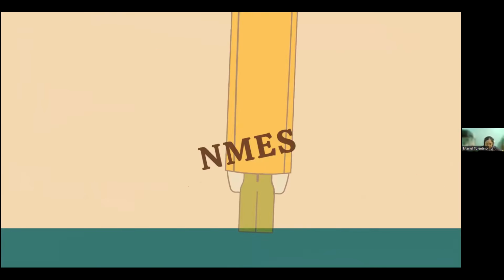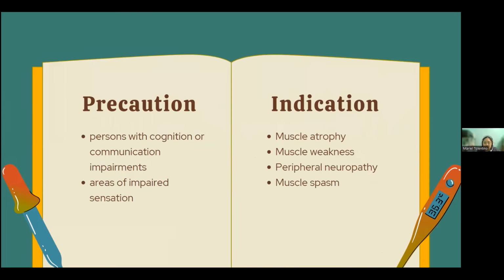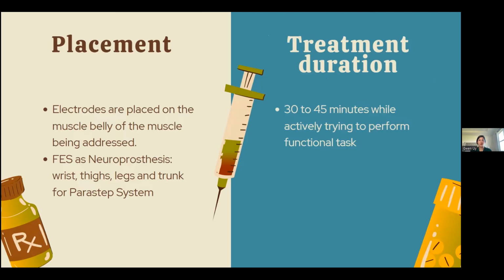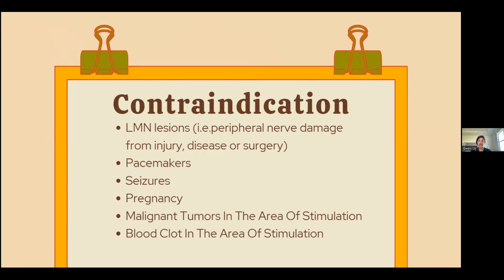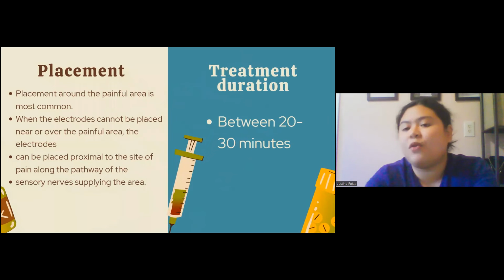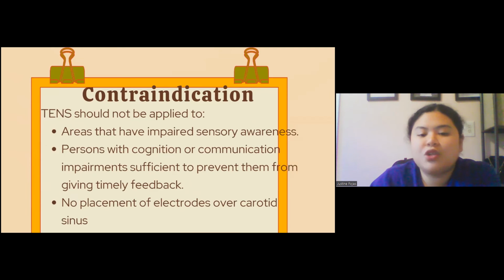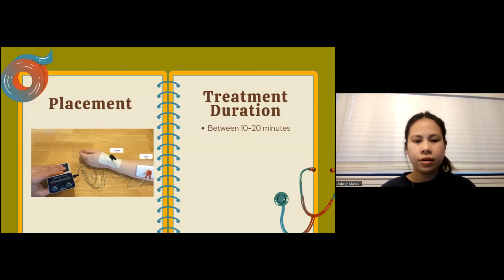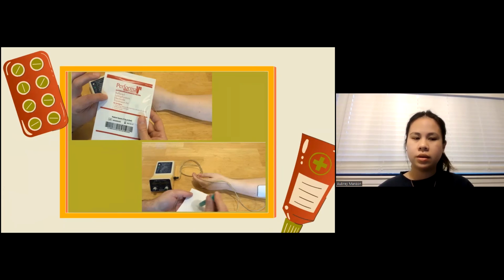MAOT 209: PAMS Electromagnetic